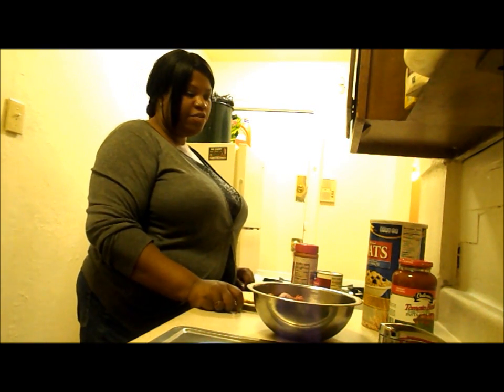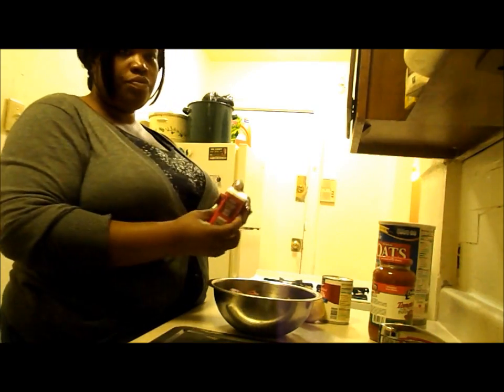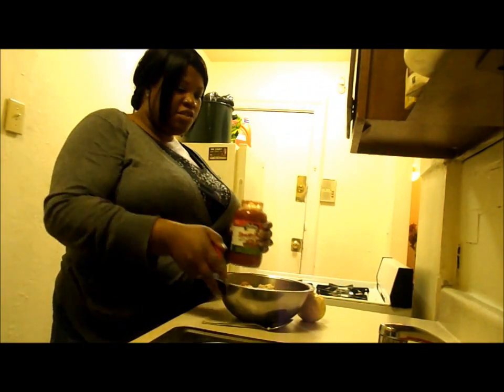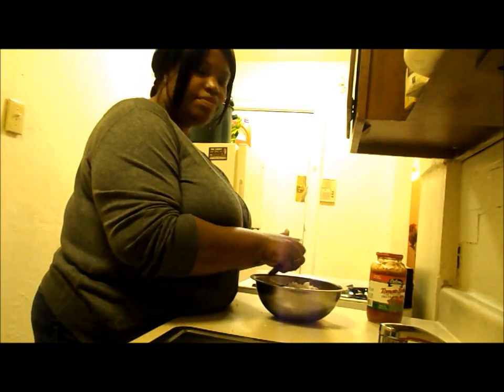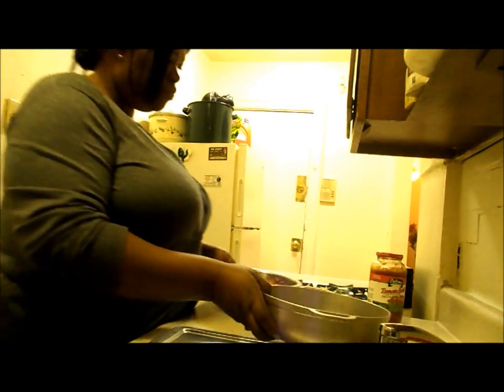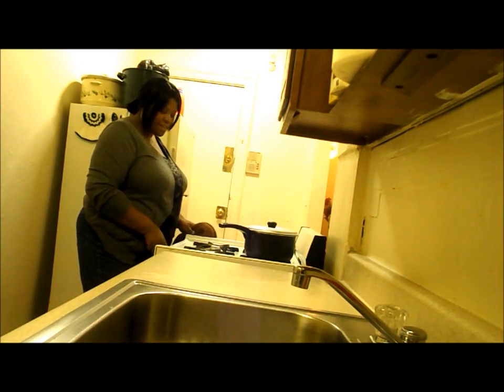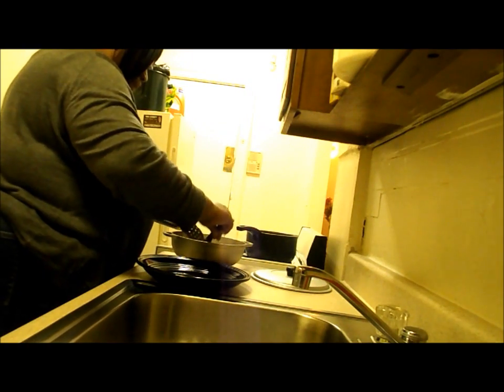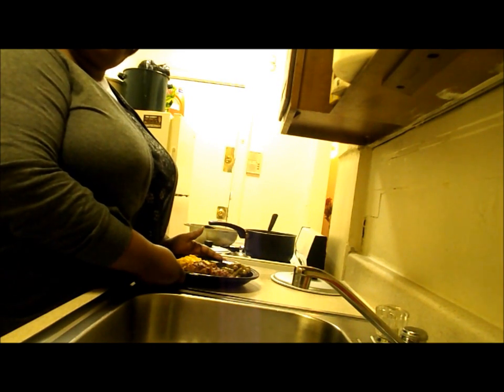TASTY MEATLOAF RECIPE